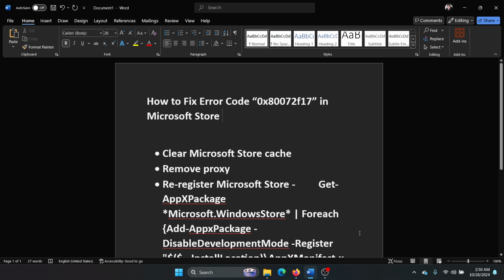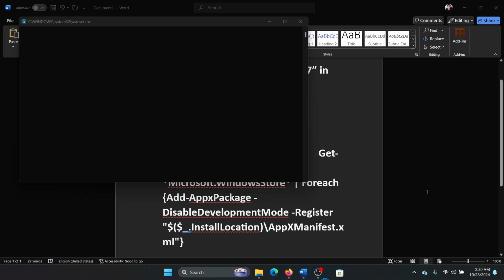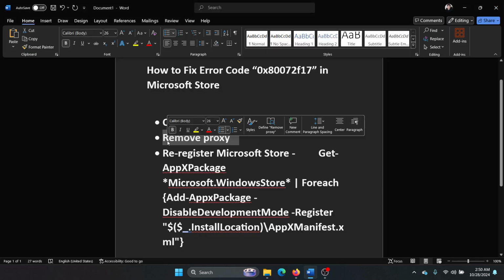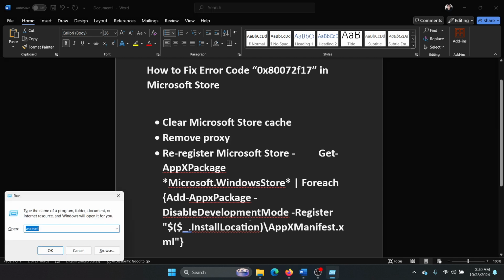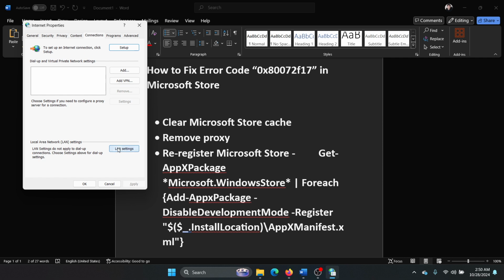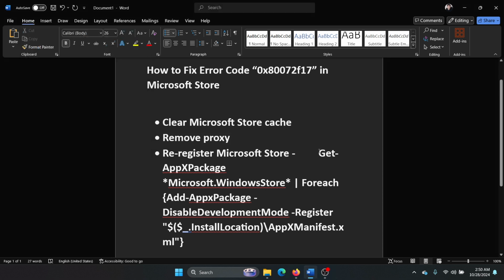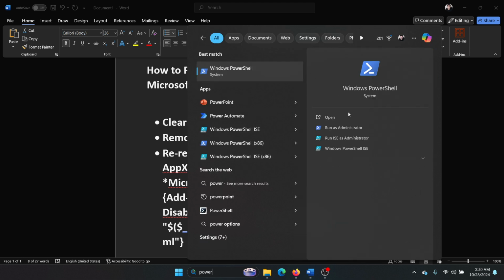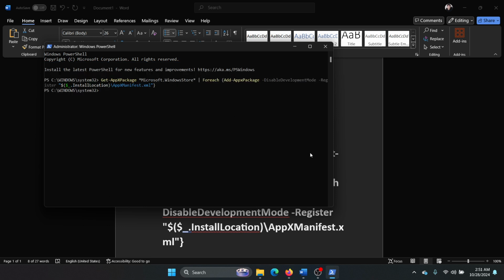How to Fix Error Code “0x80072f17” in Microsoft Store on Windows 11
Video Title: How to Fix Error Code “0x80072f17” in Microsoft Store on Windows 11

If you wish to Fix Error Code “0x80072f17” in Microsoft Store, then please watch this video.